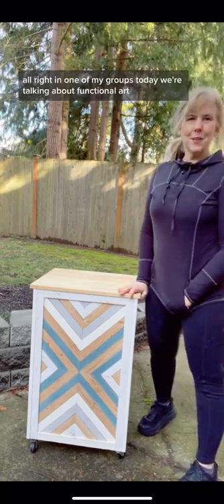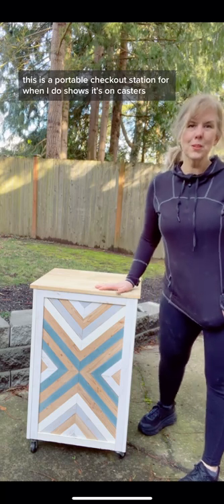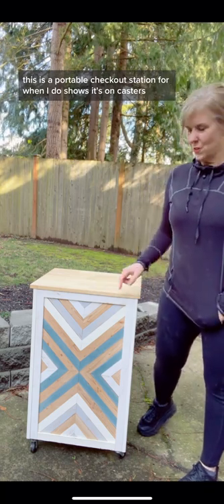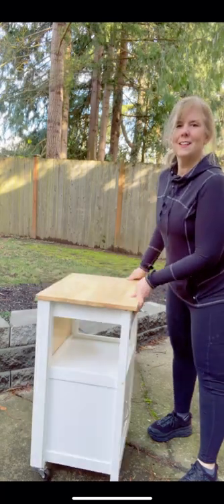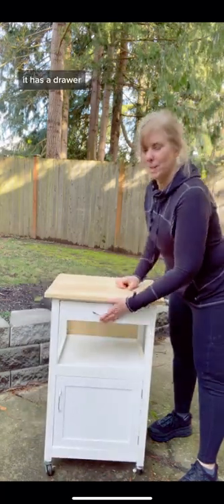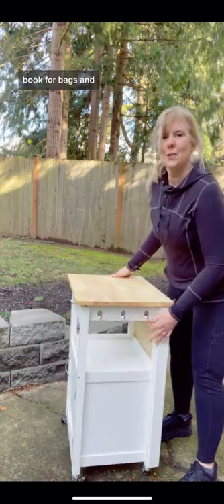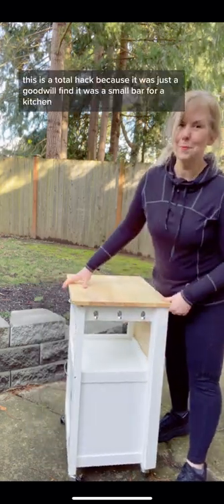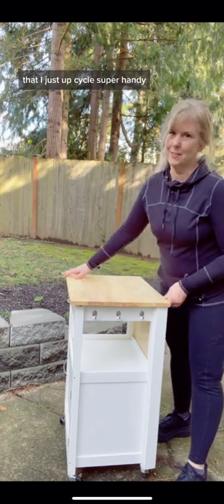Functional Art - Geometric Wood Art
In a Maker group chat today, the discussion of functional art came up.   I typically create wall art, but today I am sharing a mobile checkout stand I made to take to local art shows.   On the front I created a piece of art that fits my brand.    Enjoy!